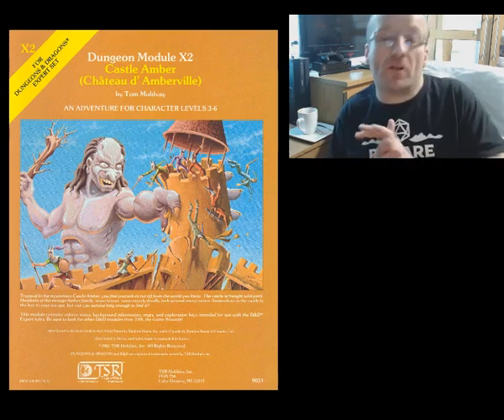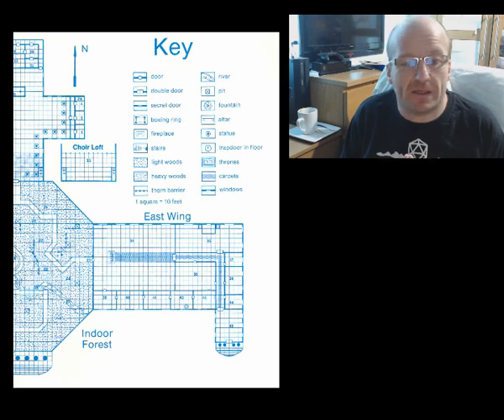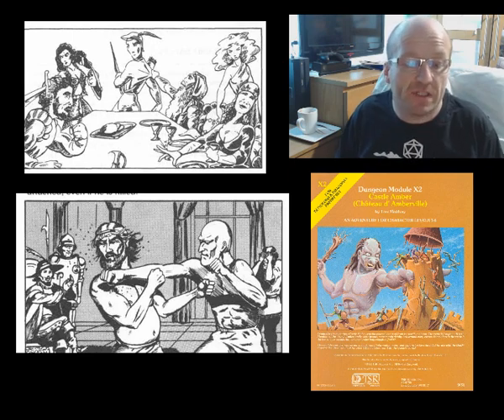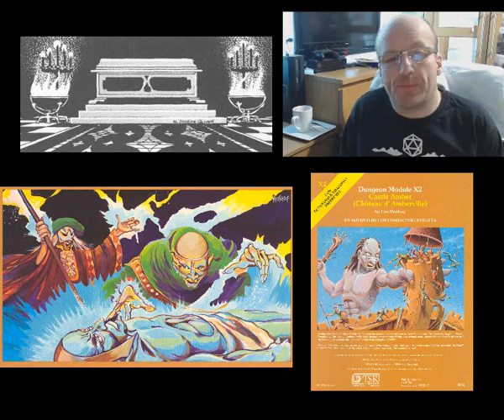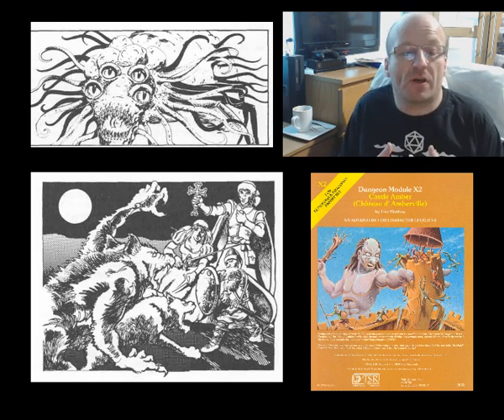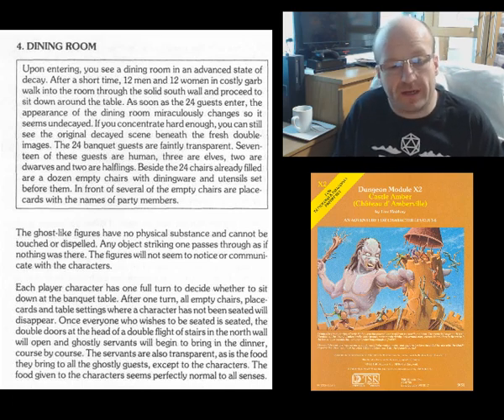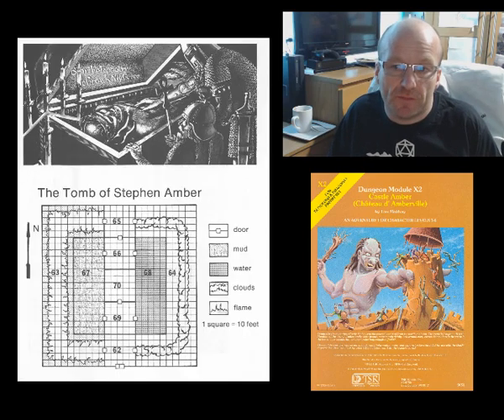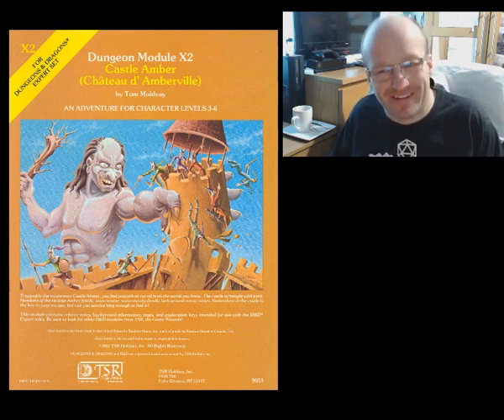D&D Module Review X2 Castle Amber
A D&D homage to the work of Clark Ashton Smith... as imagined by Tom Moldvay.